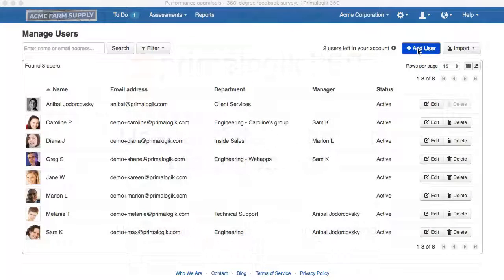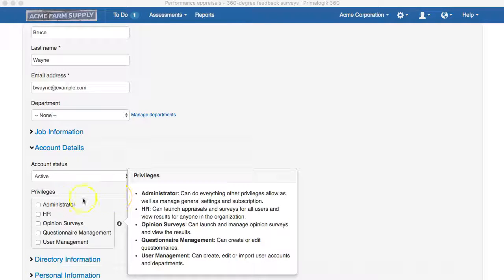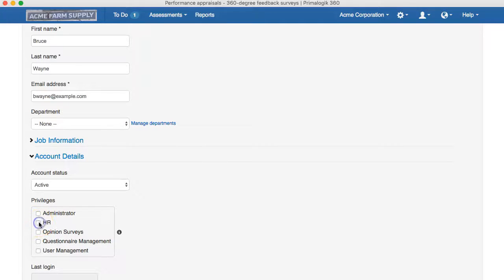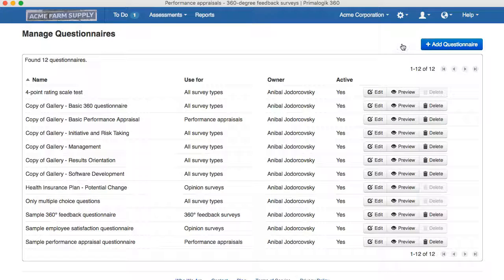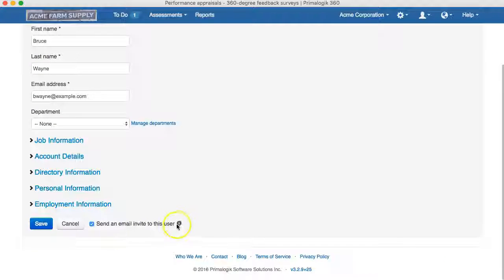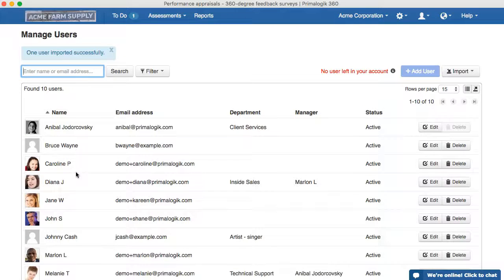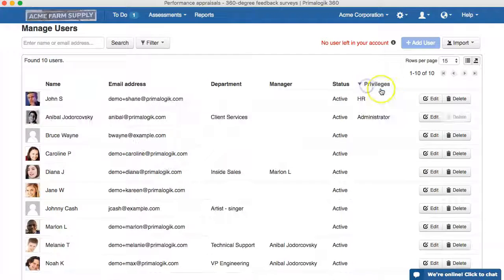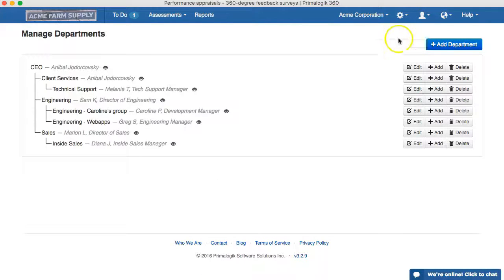User Management Training Video - old version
Training video for user management functionality.
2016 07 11